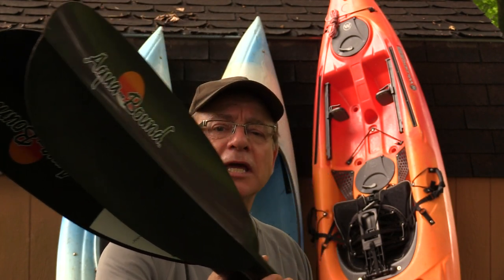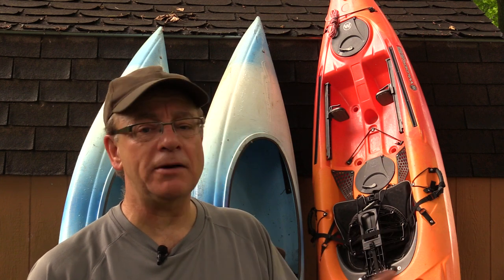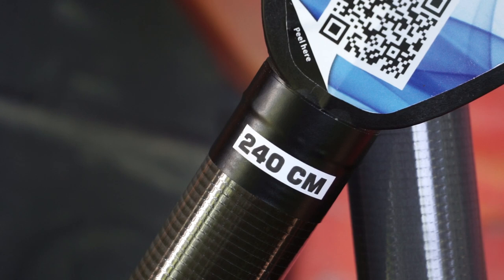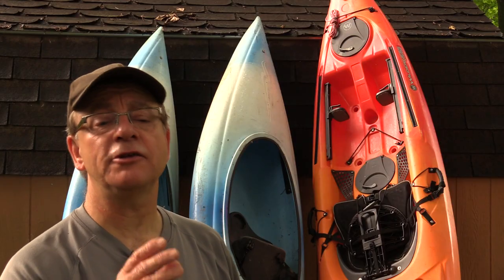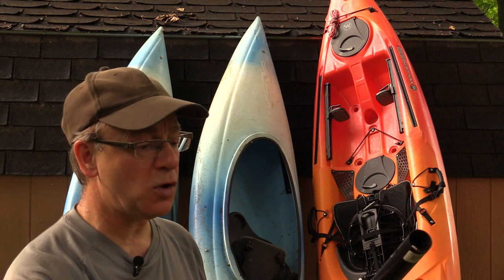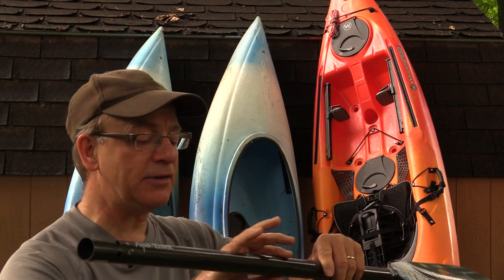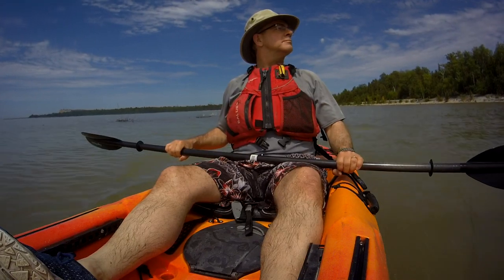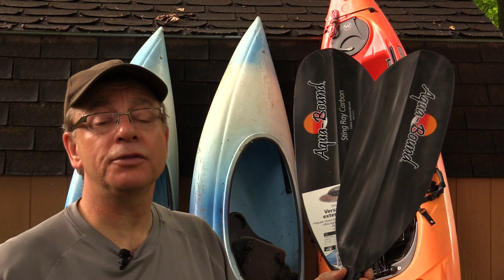Aqua-Bound Sting Ray Carbon - Paddle Review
In this gear review we look at out the Aqua-Bound Sting Ray Carbon kayak paddle.  This light-weight, high performance double-blade paddle will get you moving faster and farther.  Check it out here at Amazon U.S.